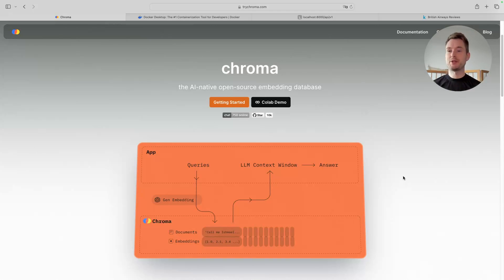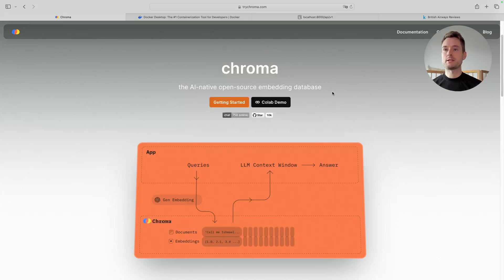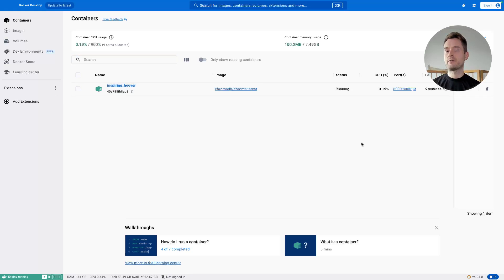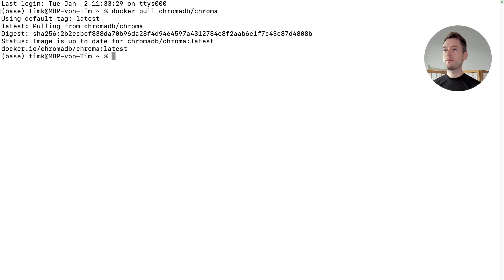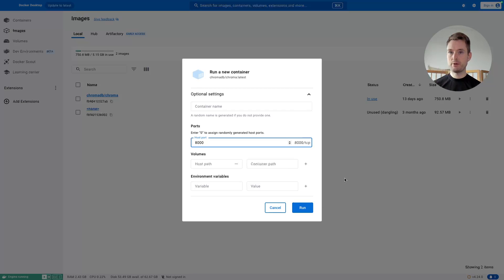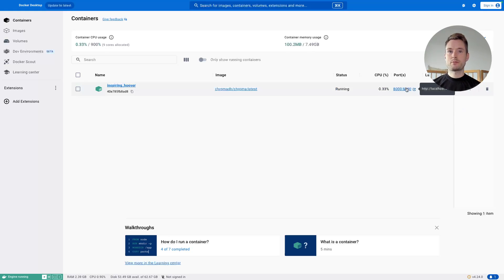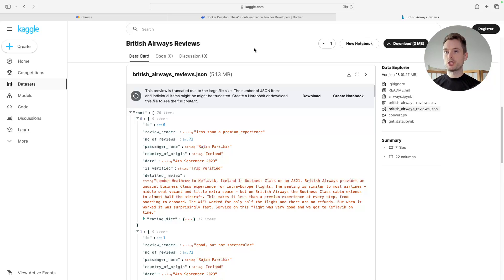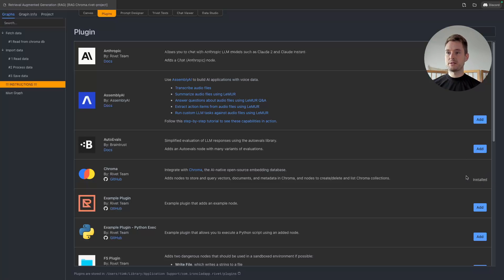Rivet: How To Create A Knowledge Base (ChromaDB + Retrieval Augemented Generation)- no code tutorial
This video shows how to build production ready "Retrieval Augmented Generation" (RAG) applications with Rivet using ChromaDB and also shows it's ability to use metadata for filtering.